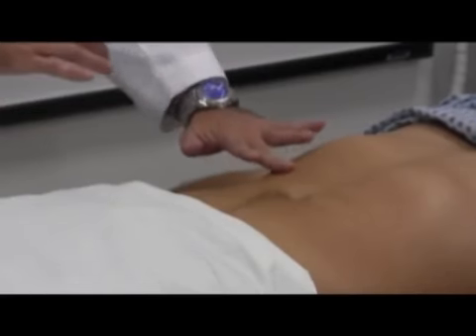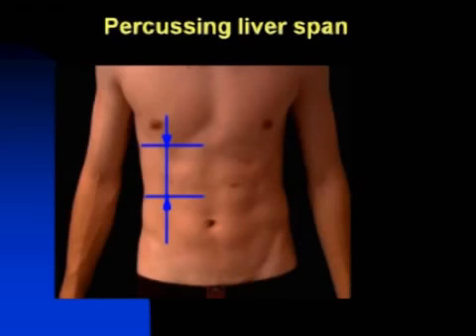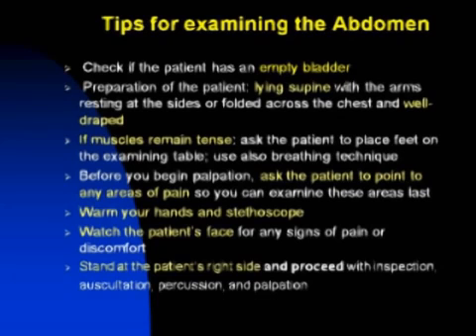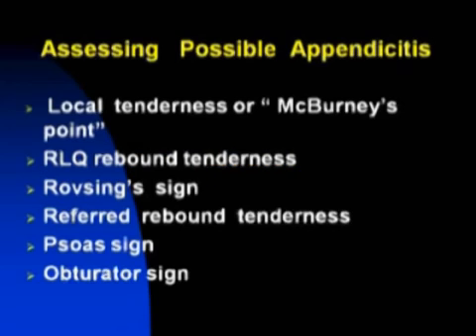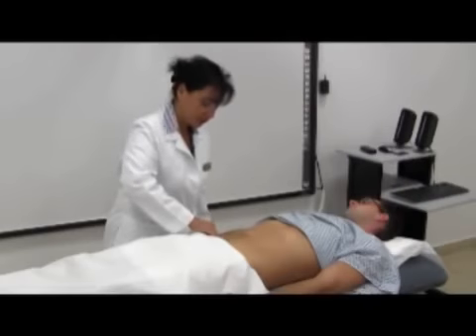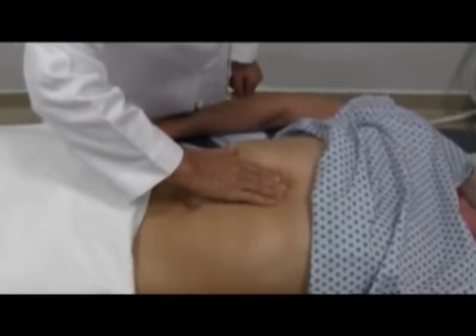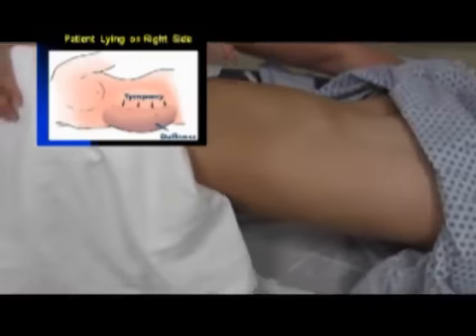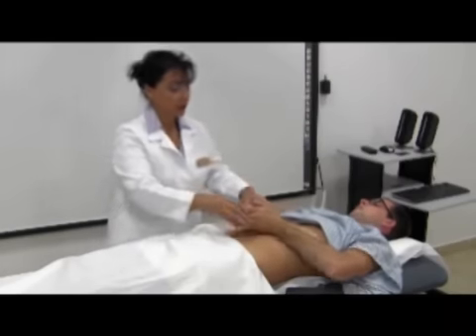complete abdominal examination with special techniques-department of clinical medicine